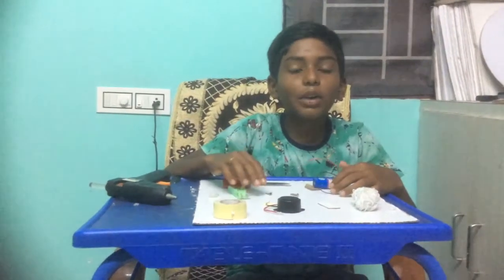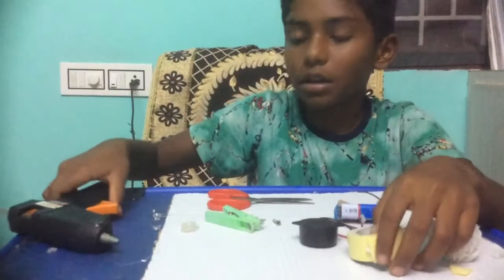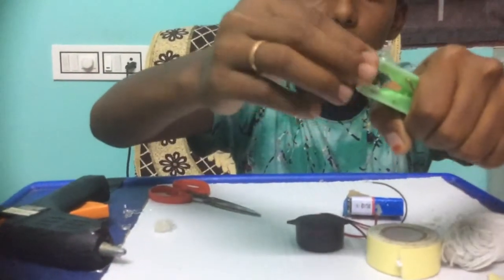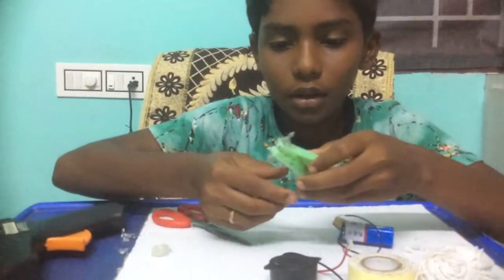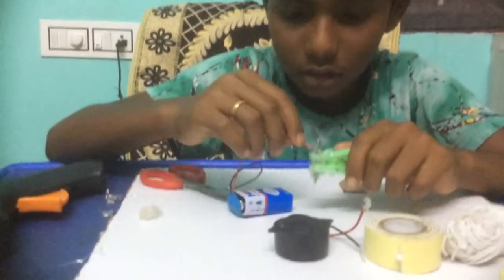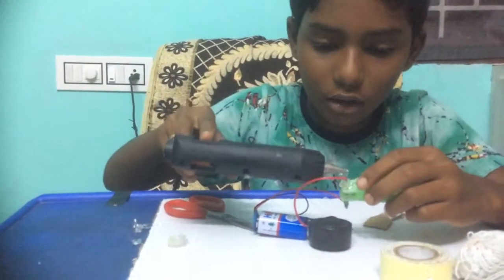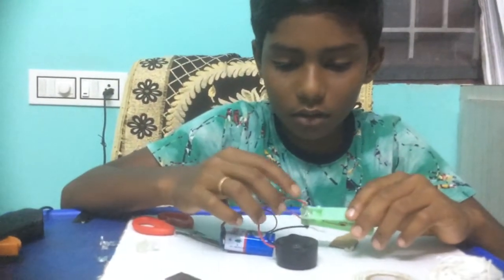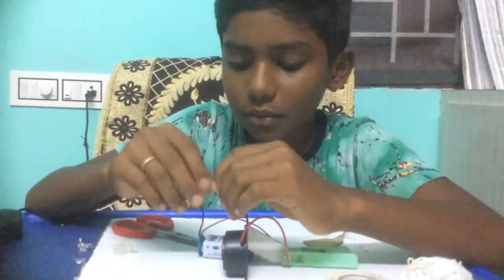How to do a home Security alarm